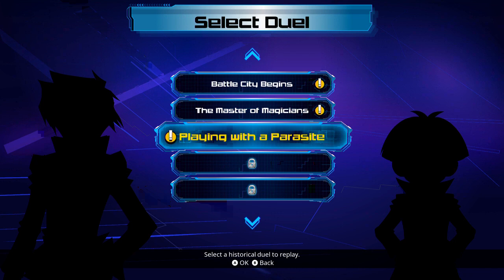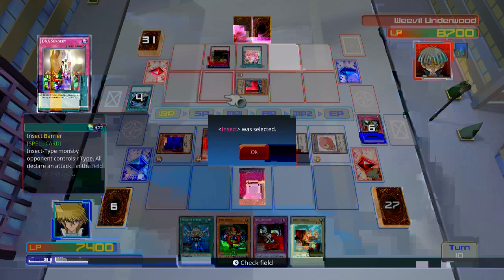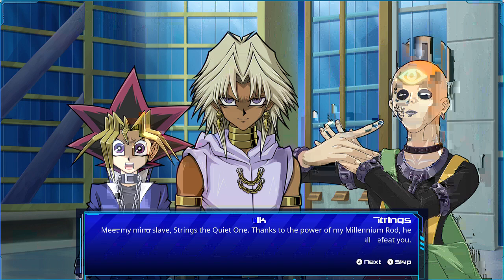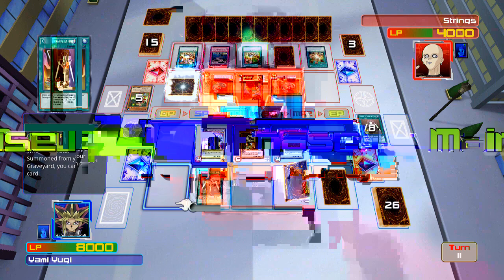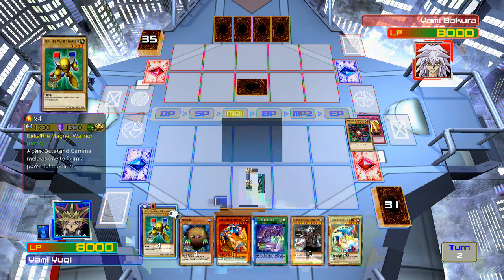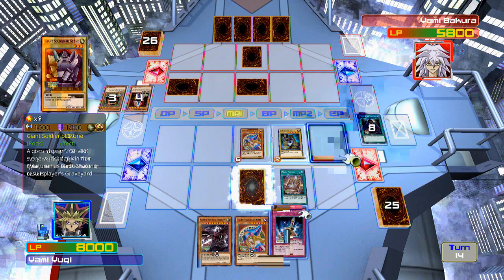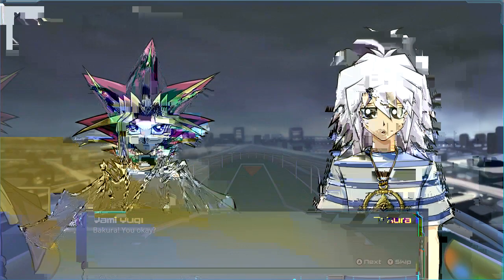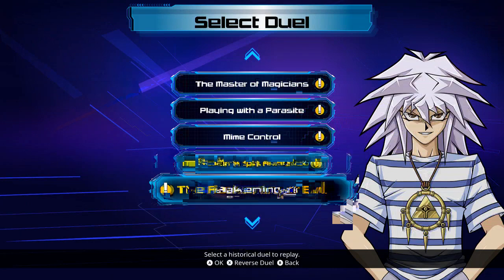Yu-Gi-Oh! Legacy of the Duelist - Single Player - Episode 8 - Battle City